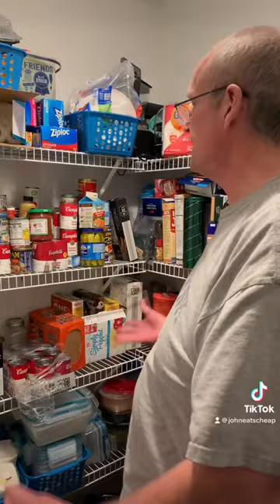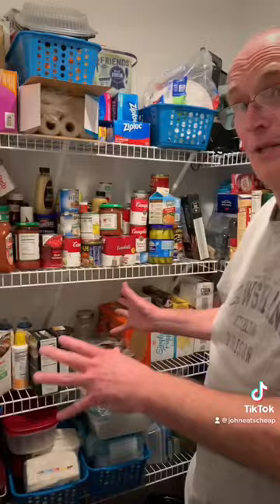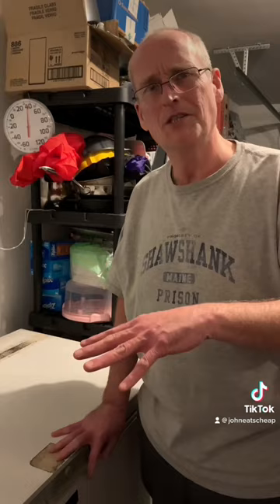Pantry Freezer Update!